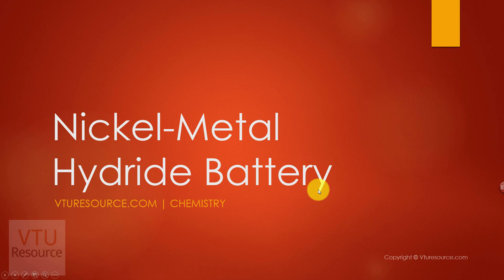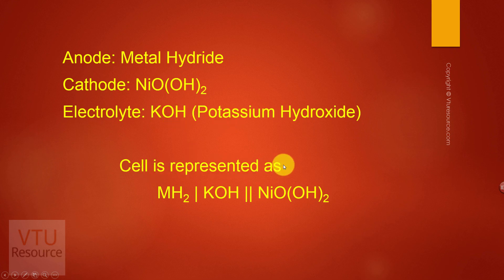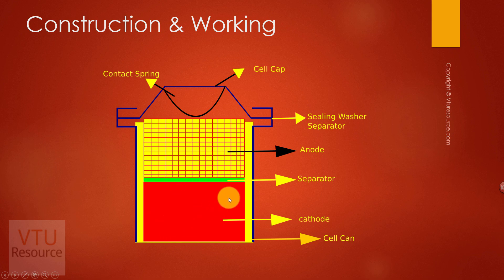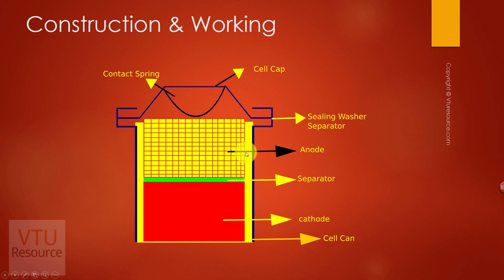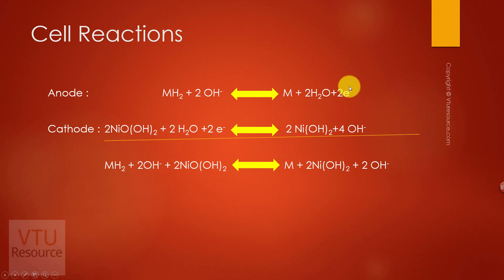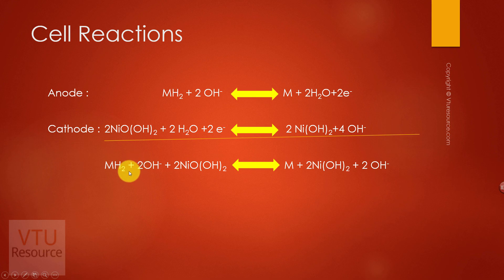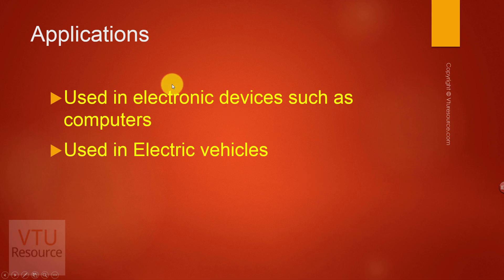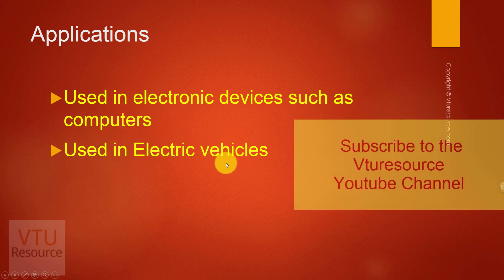Nickel Metal Hydride Battery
Construction and working of Nickel-Metal Hydride Battery with cell representation & detailed reactions occurring at Anode and Cathode. Applications of Nickel Metal Hydride Battery.